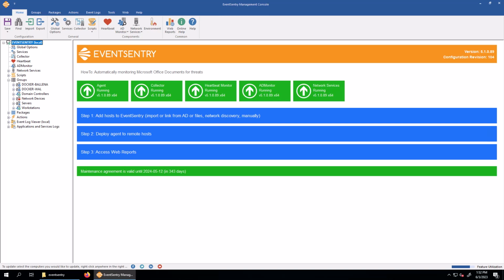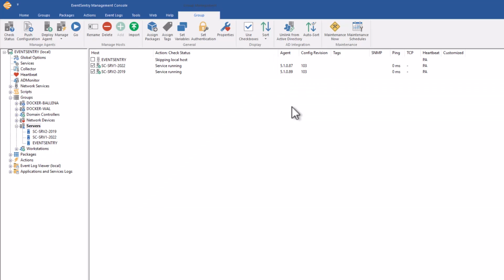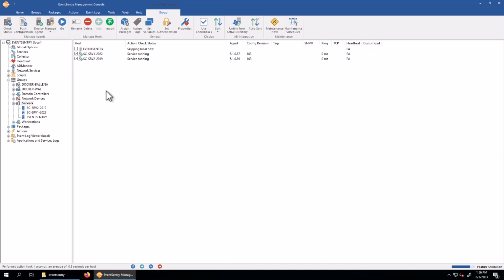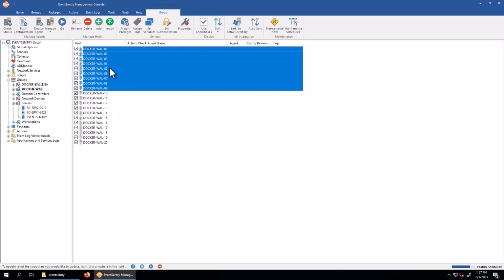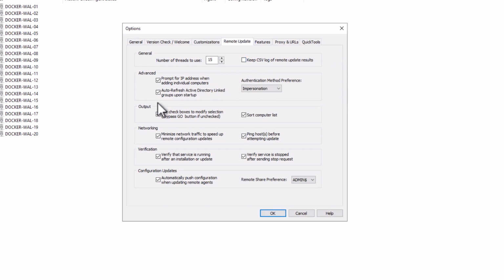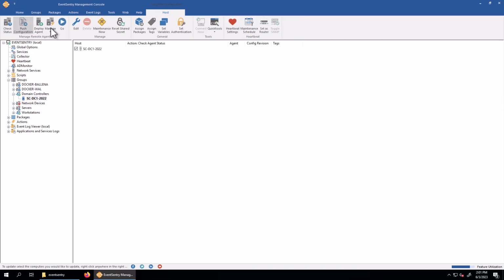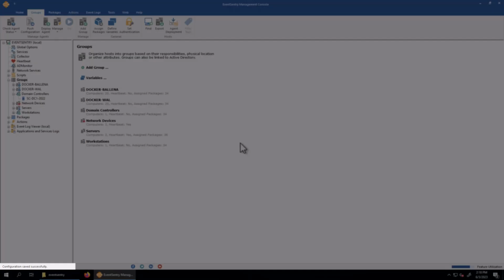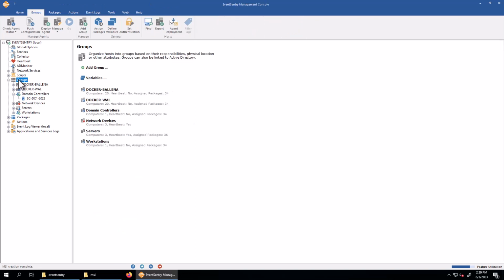EventSentry Training [04-05]: Remote Update / Management Console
Managing remote hosts with the "Remote Update" feature.